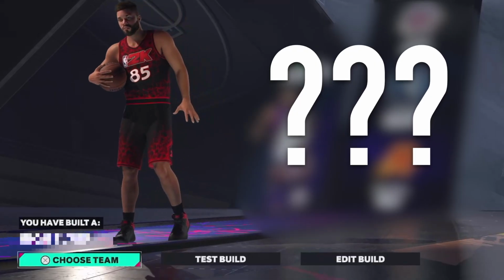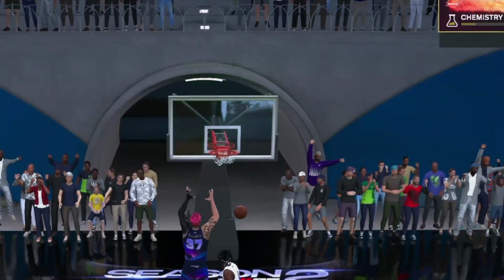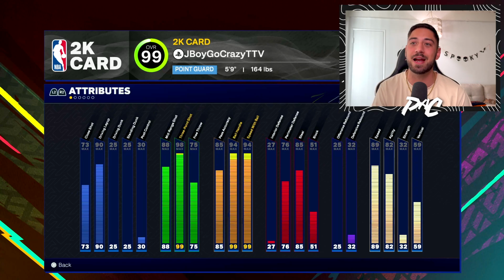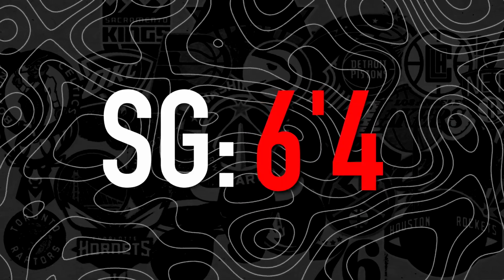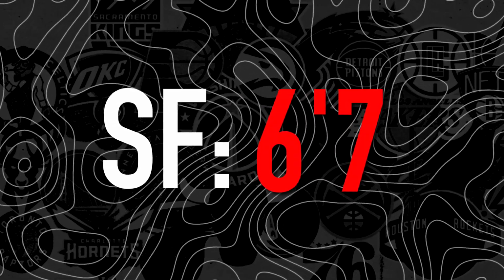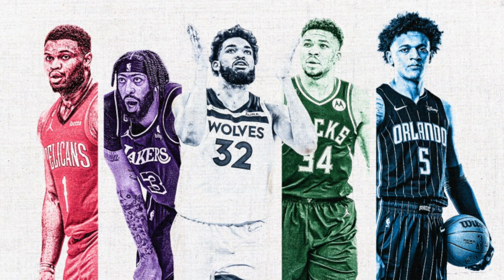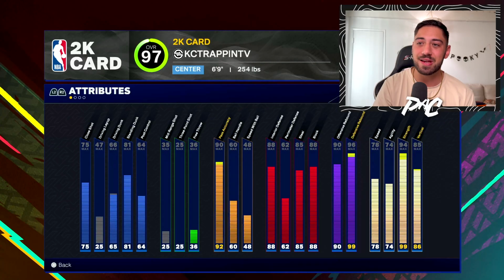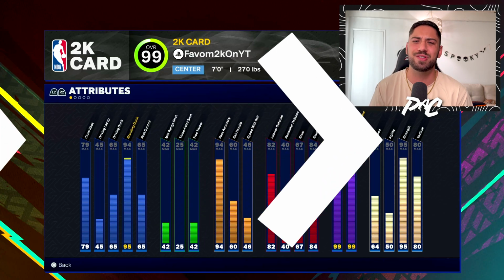BEST HEIGHT For Every Build NBA 2K25 *Proven*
NBA 2K25 build maker is very flexible and there's a lot of great heights, but EVERYTHING has a best. And with a game that forces you to spend money just to play it. It's important you make sure you make a good build. These are the best heights for every position.